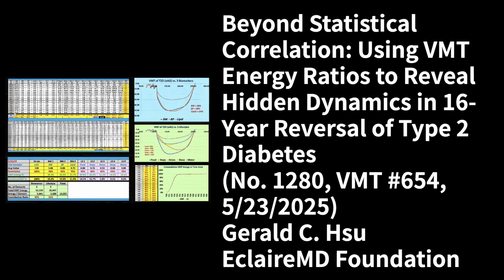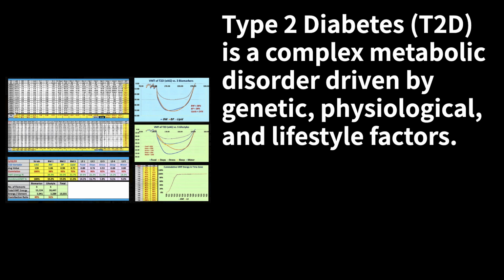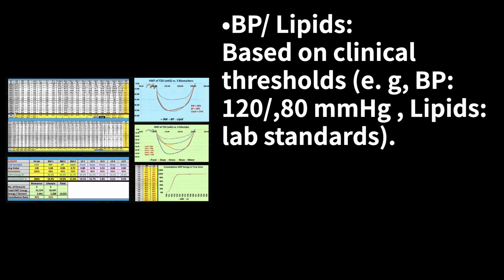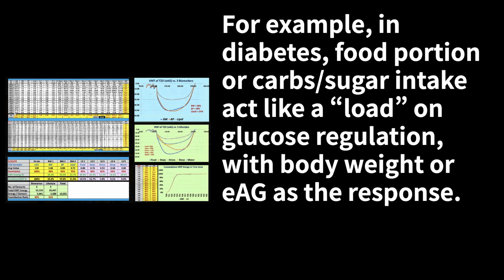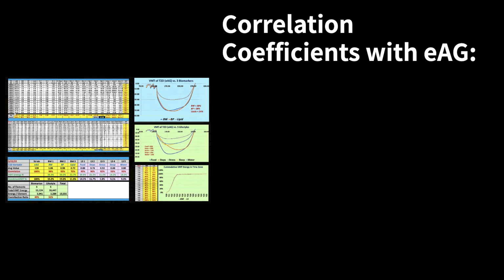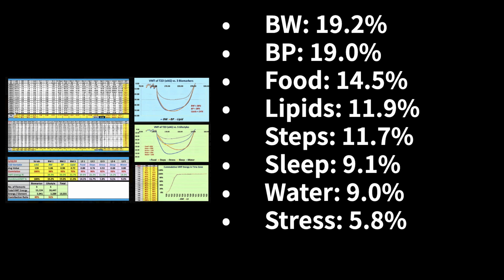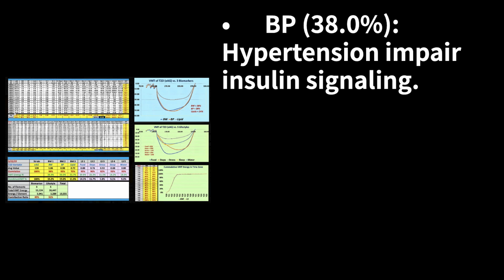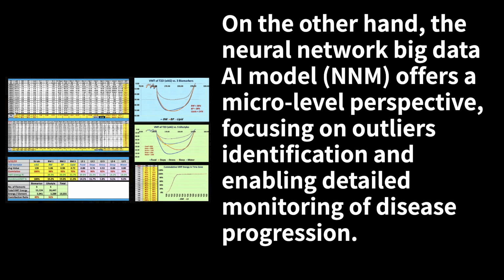Beyond Statistical Correlation: Using VMT Energy Ratios to Reveal Hidden Dynamics... (No. 1280)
Beyond Statistical Correlation: Using VMT Energy Ratios to Reveal Hidden Dynamics in 16-Year Reversal of Type 2 Diabetes
(No. 1280, VMT #654, 5/23/2025)

Gerald C. Hsu, EclaireMD Foundation
Category: Diabetes

Abstract

Traditional correlation analyses are limited in understanding chronic diseases like Type 2 Diabetes (T2D), as they miss nonlinear interactions and physiological dynamics. This 16-year case study of the author’s T2D reversal demonstrates the value of Viscoplastic Energy Modeling (VMT) to interpret complex health data. Estimated Average Glucose (eAG) dropped from 277.5 mg/dL in 2010 to 90.09 mg/dL in 2025, a 67.5% reduction. While high correlation coefficients (mostly above 92%) were observed between eAG and multiple factors, VMT analysis revealed each factor’s true physiological burden, offering a deeper understanding of recovery mechanisms.

Introduction

T2D is driven by various genetic and lifestyle components. Traditional statistical methods identify associations but not causality. This study compares the utility of correlation versus VMT energy ratios in evaluating 16 years of self-collected data. The author analyzes three biomarkers (Body Weight, Blood Pressure, Lipids) and five lifestyle factors (Food, Walking, Sleep, Water Intake, Stress), aiming to understand their actual contributions to diabetes reversal.

Methods

The author tracked daily health data from 2010 to 2025. Eight inputs were normalized to clinical benchmarks (e.g., 170 lbs for weight, 7000 steps for walking). The outcome variable was eAG, reflecting T2D severity. Lifestyle practices followed the "Lucky 7 Rules," which include limits on food, sugar, and stress, as well as daily walking, hydration, and adequate sleep.

The VMT model treats eAG as strain and other variables as stressors. By calculating the area under the stress-strain curve, VMT quantifies each variable’s energy burden over time, capturing dynamic physiological effects.

Results

The author’s eAG dropped by 67.5% over 16 years. Key biomarker changes included:

Body Weight: 1.31 to 0.99 (76% improvement)

Blood Pressure: 1.50 to 0.96 (64%)

Lipids: 1.80 to 0.50 (28%)

Lifestyle improvements included:

Food: 1.76 to 0.48

Walking: 2.33 to 0.55

Sleep: 1.07 to 0.49

Water: 1.05 to 0.73

Stress: 0.62 to 0.51

Statistical correlations with eAG were generally high (above 92%) except for Lipids (70%). However, VMT energy contributions showed a more nuanced picture:

Biomarkers: BW (38.3%), BP (38.0%), Lipids (23.7%)

Lifestyle: Food (29.0%), Steps (23.3%), Sleep (18.2%), Water (18.0%), Stress (11.5%)

Final contribution rankings from VMT across all factors:

Body Weight: 19.2%

Blood Pressure: 19.0%

Food: 14.5%

Lipids: 11.9%

Steps: 11.7%

Sleep: 9.1%

Water: 9.0%

Stress: 5.8%

Combined energy curves for biomarkers and lifestyle showed consistent trends over time, reinforcing the shared importance of both domains in managing T2D.

Discussion

High correlation coefficients reflect statistical associations but cannot reveal causality or physiological burden. For example, both Stress and Sleep show similar correlations with eAG (~92–93%), but VMT ranks Sleep (18.2%) far higher than Stress (11.5%) due to its regulatory role in hormones.

VMT modeling, although more complex, offers greater insight into how each factor reduces metabolic stress. It captures nonlinear, time-delayed, and irreversible effects that correlation analysis cannot.

Three biomarkers revealed key pathophysiological insights:

Body Weight reduction improves insulin sensitivity.

Blood Pressure control supports glucose transport.

Lipids, though less directly linked, reflect metabolic health.

Lifestyle factors also contributed significantly:

Food portion and carbohydrate control lower glycemic load.

Regular walking supports glucose uptake.

Adequate sleep and hydration enhance hormone balance and glucose clearance.

Stress showed a lesser impact, likely due to already low baseline levels in the author’s case.

Conclusion

This study demonstrates that while correlation analysis highlights associations, it lacks explanatory depth. VMT energy modeling identifies the true physiological impact of health factors. In this case, Body Weight, Blood Pressure, and Food intake were the most influential drivers of diabetes reversal. Lifestyle components like Sleep and Water also played supportive roles.

A key insight from this long-term study is the importance of monitoring pulse pressure, especially with aging. Increased pulse pressure heightens the risks of cardiovascular and kidney disease.

VMT energy modeling offers a promising approach for understanding chronic conditions and should be considered as a complementary or superior alternative to correlation in metabolic research.